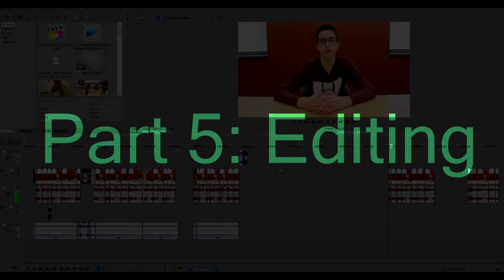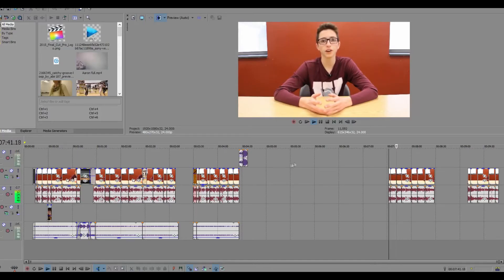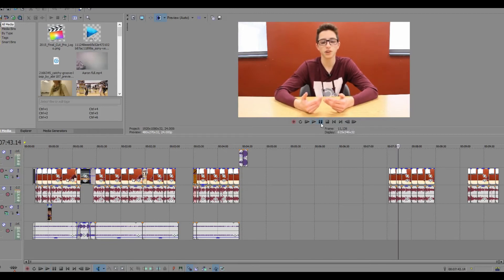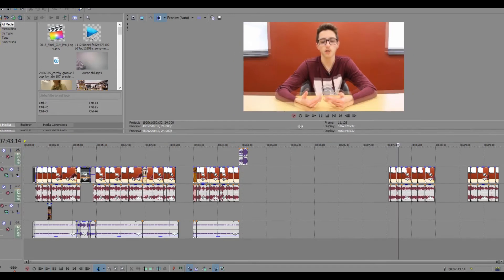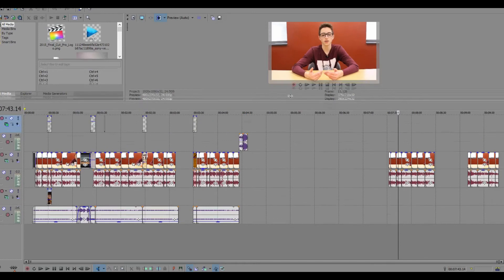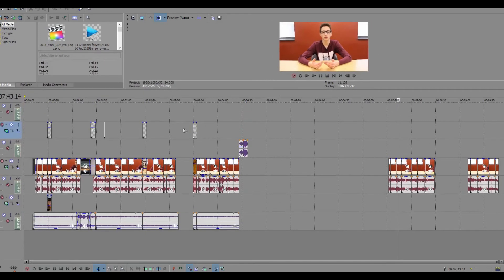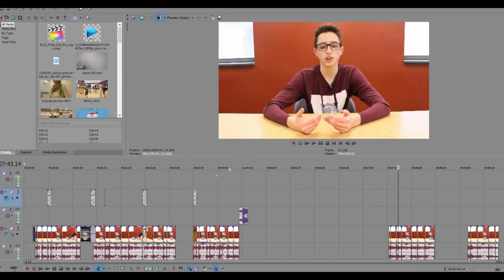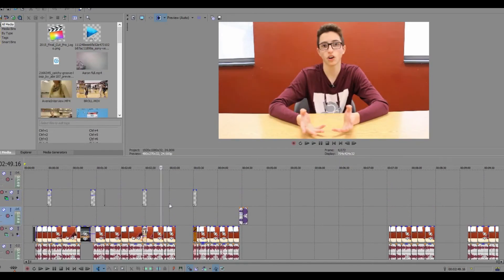The How to Make a Video Video